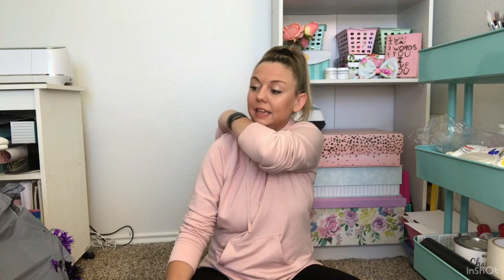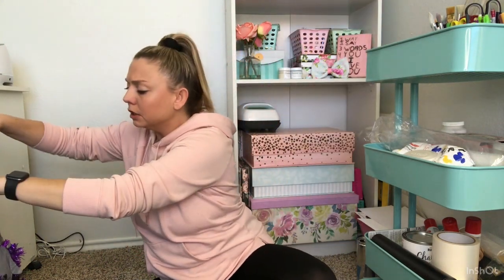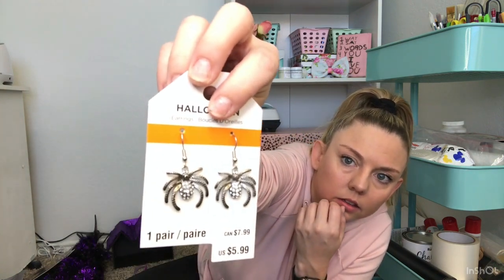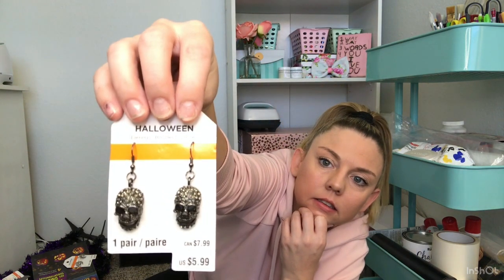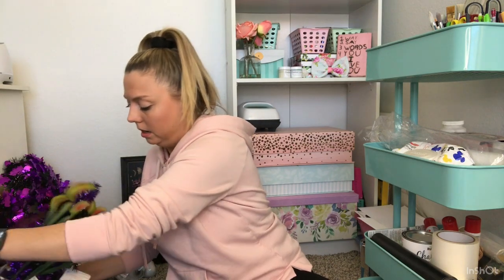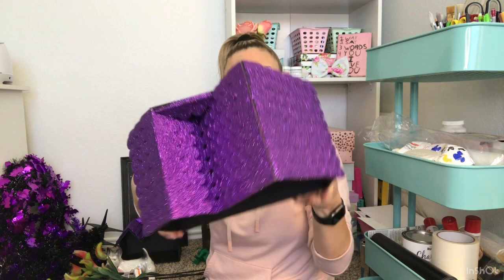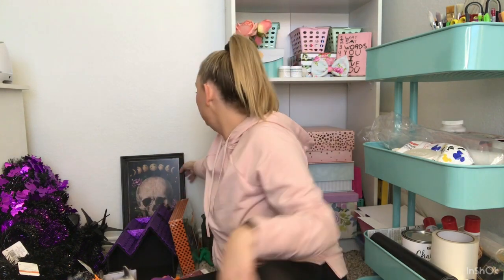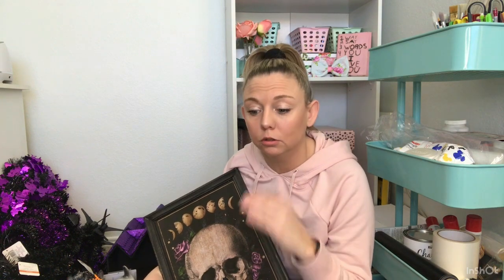Michaels 5 dollar grab bags Halloween/fall 2020